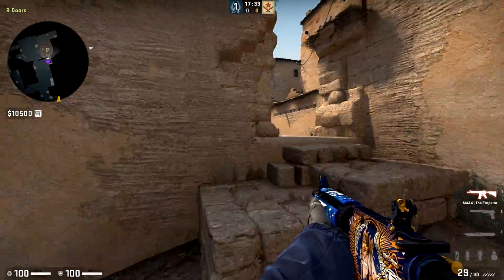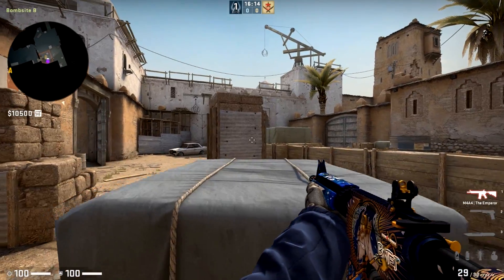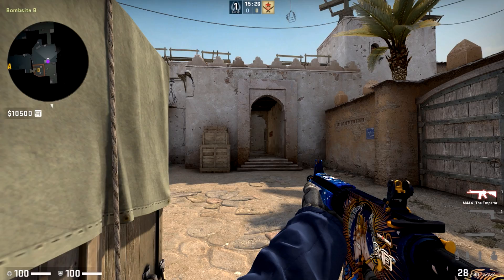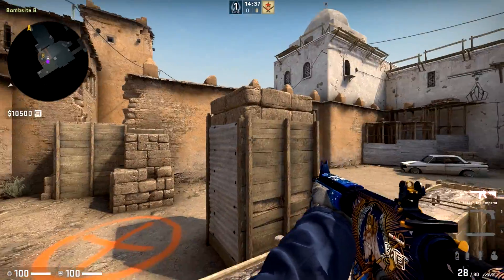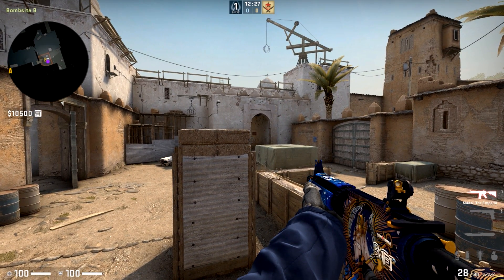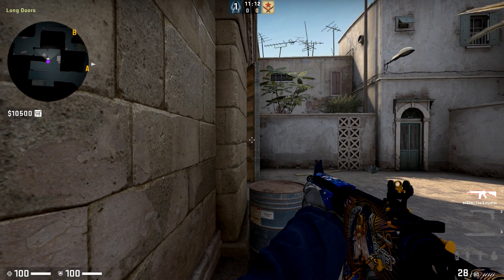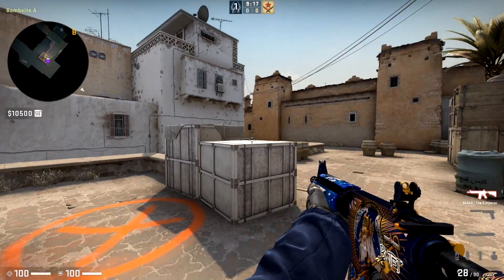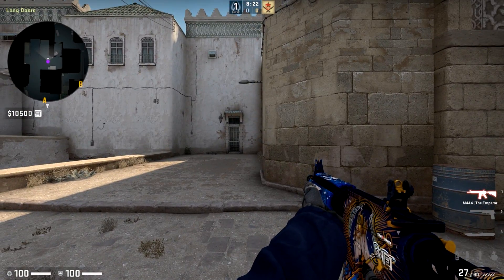CS:GO Positioning Fundamentals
talking about the fundamentals of positioning - what makes a good angle, when you should play off angles vs standard angles, jiggle peeking, aggressive positioning, taking a shot and falling back, and everything of the sort.